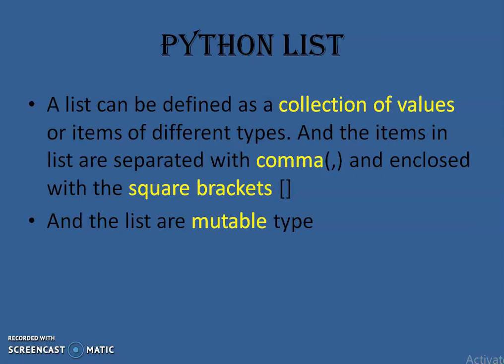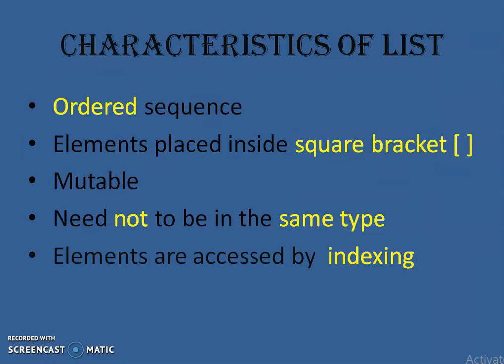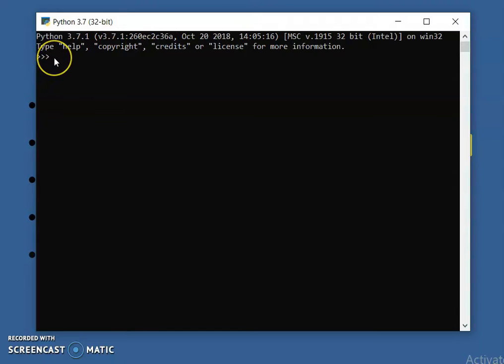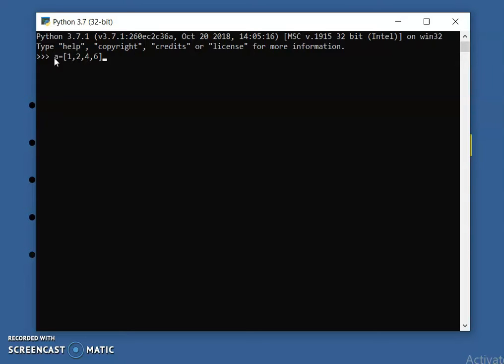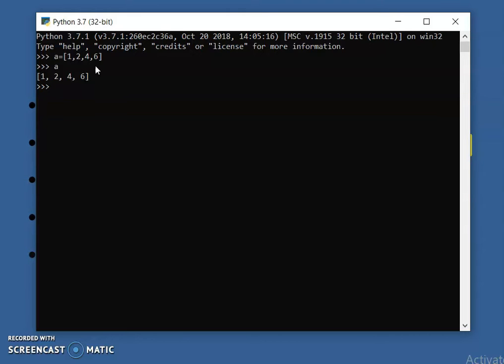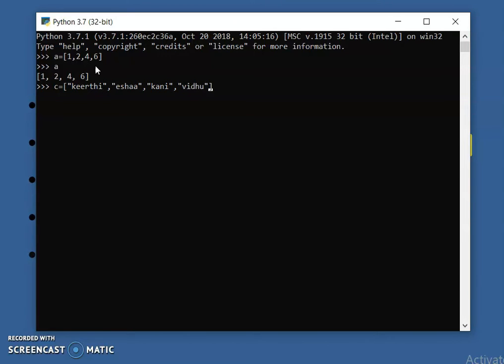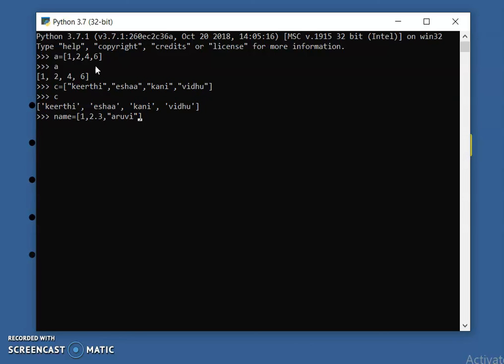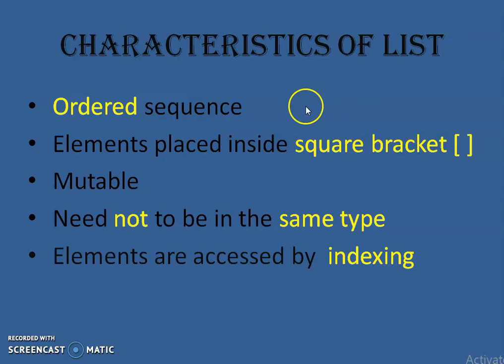PYTHON LIST|| ASK_TECHY|| BASIC CONCEPTS OF PYTHON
Let's learn some basic concept about python list.